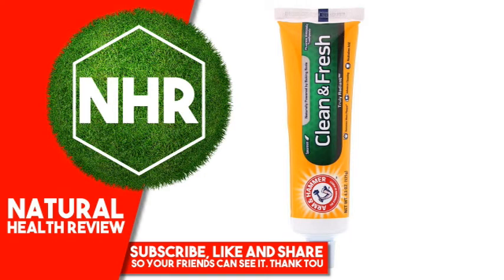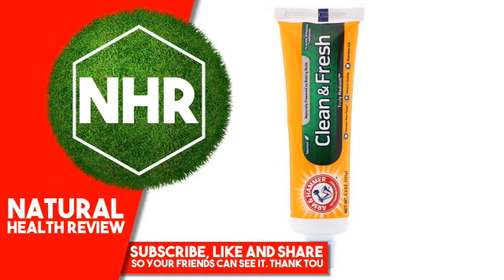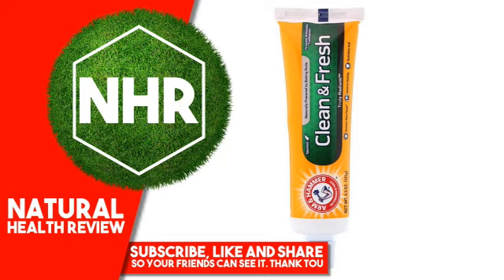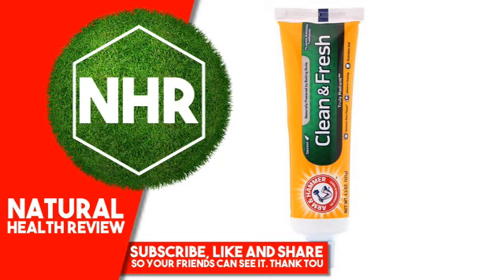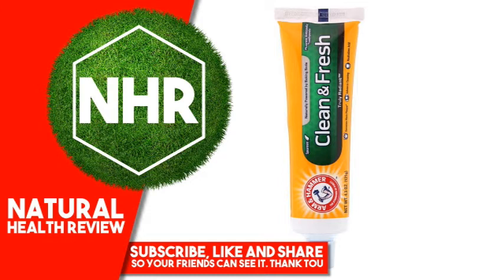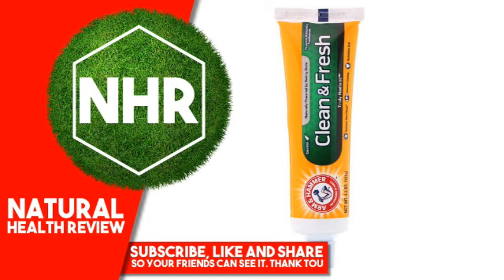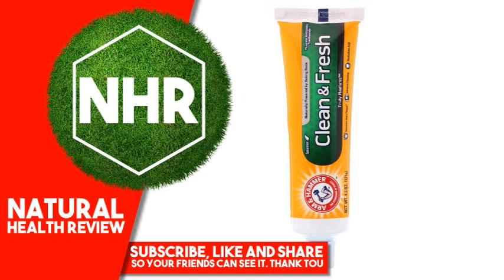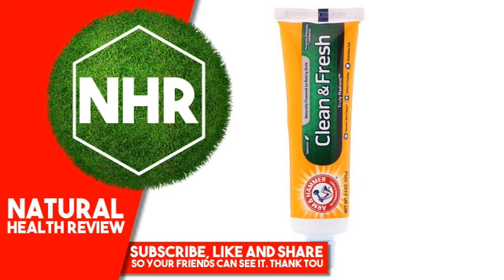Arm & Hammer, Truly Radiant, Clean & Fresh Toothpaste, Spearmint, 4.3 oz (121 g)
Product Overview
Description

    The Standard of Purity
    Naturally Powered by Baking Soda
    Fluoride Anticavity Toothpaste
    Removes More Plaque
    Advance Cleaning
    Neutralizes Acid

Baking soda neutralizes acid for healthier teeth & gums.

Your teeth and gums thrive ia neutral, non-acidic environment. The proven power of baking soda in all Arm & Hammer toothpastes actively neutralizes acid, helping create the optimal environment for strong teeth and gums.
Uses - Aids in the prevention of dental decay.
Suggested Use

    Do not swallow.
    Supervise children as necessary until capable of using without supervision.
    Rinse away toothpaste residue thoroughly after brushing.

Adults and children 2 years and older: Brush teeth thoroughly after meals or at least twice a day, or use as directed by a dentist or physician.

Children under 6 years: Instruct in good brushing and rinsing habits (to minimize swallowing).

Children under 2 years: Ask a dentist or physician.
Other Ingredients
Drug Facts
Active ingredient
Sodium Monofluorophosphate 0.833%  Anticavity toothpaste
Inactive ingredients
Water, sorbitol, calcium pyrophosphate, glycerin, sodium bicarbonate (baking soda), hydrated silica, tetrasodium pyrophosphate, alumina, flavor, sodium saccharin, sodium lauroyl sarcosinate, sodium lauryl sulfate, cellulose gum, xanthan gum.
Warnings

Do not use if irritation occurs and persists.

Keep out of reach of children under 6 years of age.

If more than used for brushing is accidentally swallowed, get medical help or contact a Poison Control Center right away.